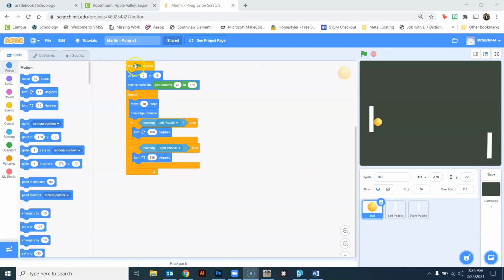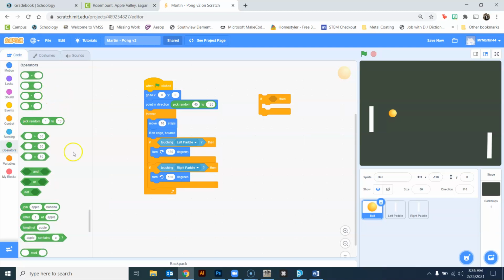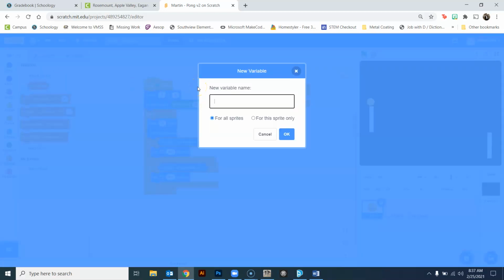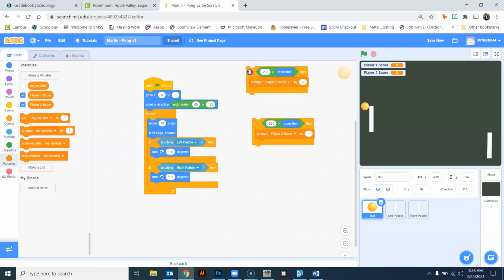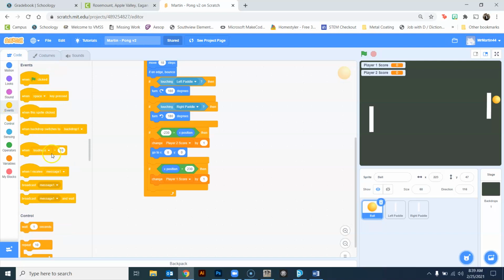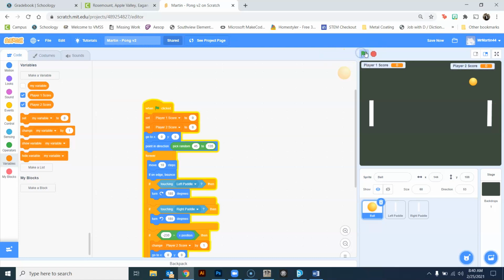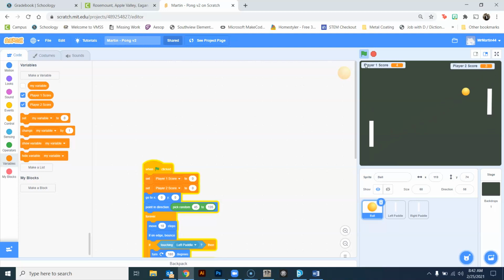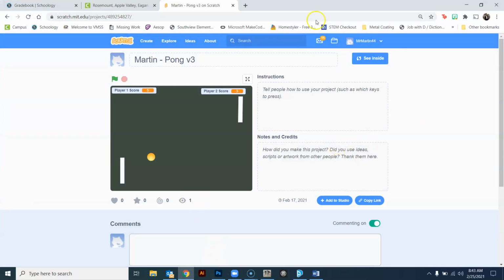Scratch Pong Game Part 3